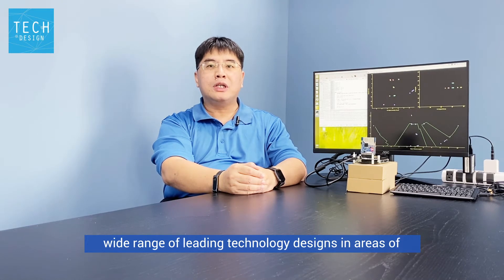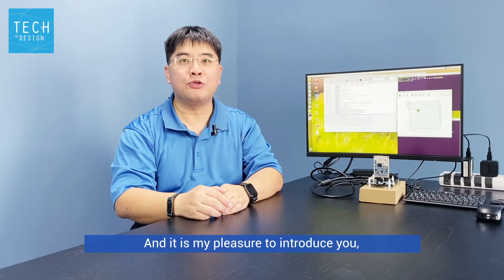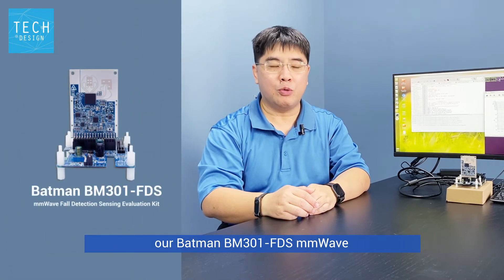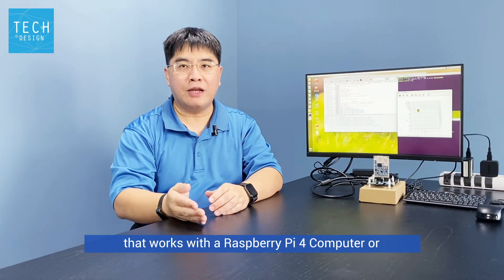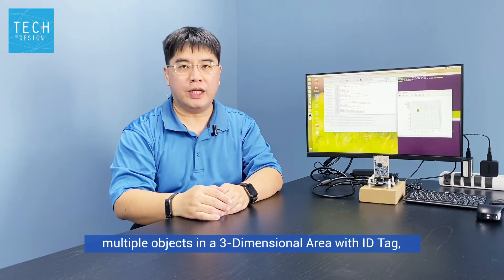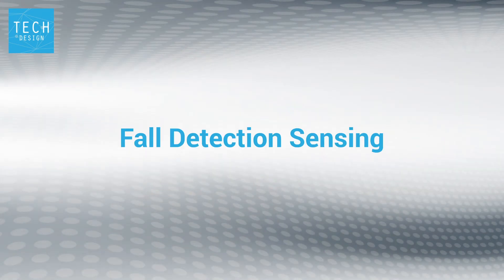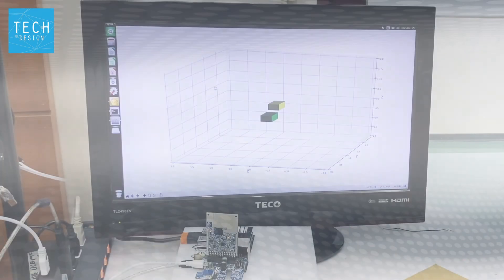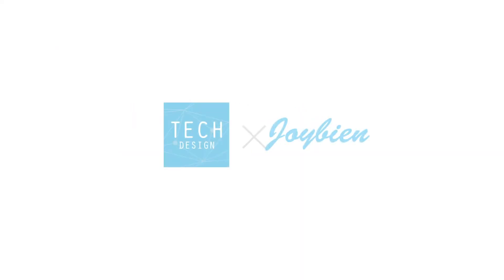mmWave Fall Detection Sensing Solution－TECHDesign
Joybien Batman BM301-FDS mmWave EVM Kit is a Texas Instruments (TI) IWR6843 ASIC based millimeter-wave (mmWave) Kit with Frequency-Modulated Continuous Wave (FMCW) radar technology capable of operation in the 60GHz to 64GHz band with up to 4 GHz continuous chirp, using 3 Transmission Antennas and 4 Receiving Antennas, for sensing target object’s range, velocity, and angle parameters.

Batman BM301-FDS mmWave EVM Kit is with a small and compact mmWave Module (with low-power, self-monitored, ultra-accurate, and lighting condition independent versatilities), along with a Pi-Hat Board for simple and direct connectivity to a Raspberry Pi or NVIDIA Jetson Nano computer, suitable for various applications including: Education, Engineering, Science, Industrial, Medical, and Business & Consumer.